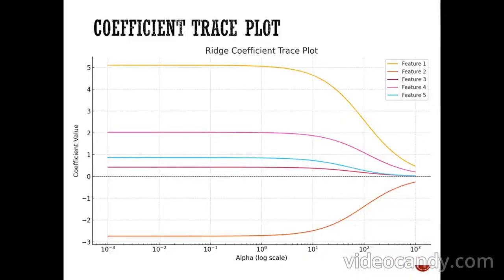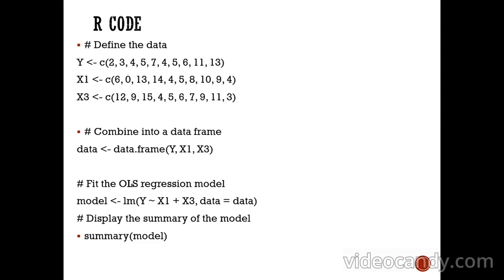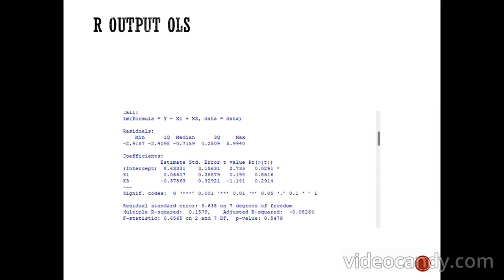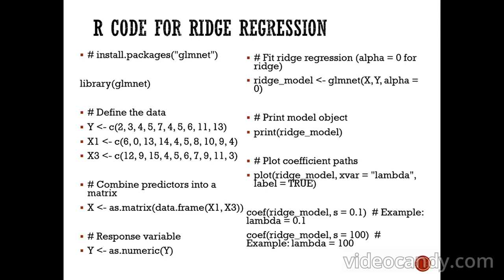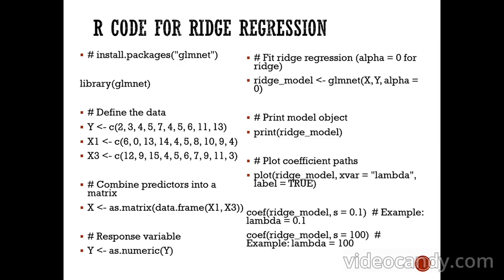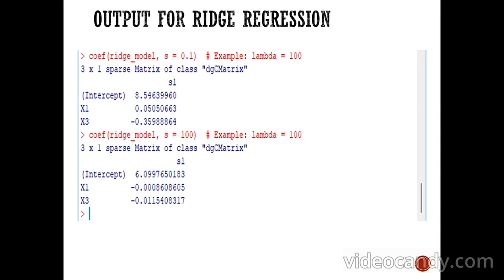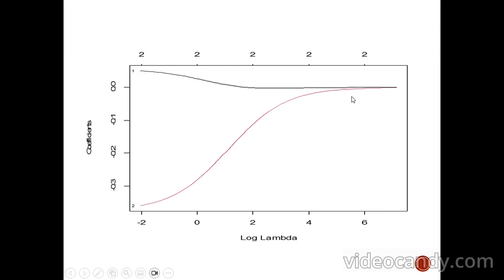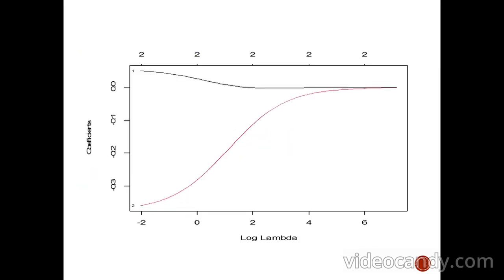Practical Ridge Regression Using R – Lab Session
This lecture provides by step-by-step guide in R on how to fit ridge regression to data.